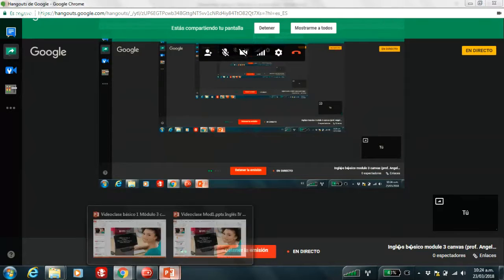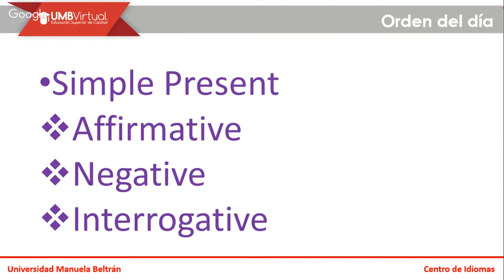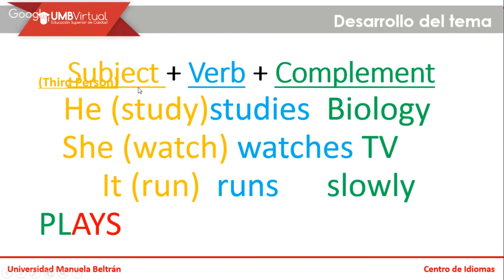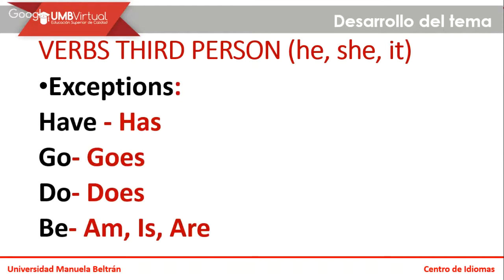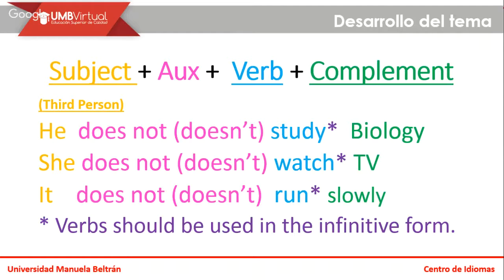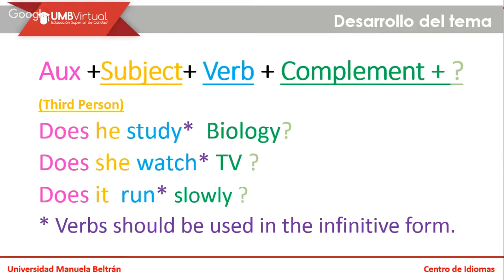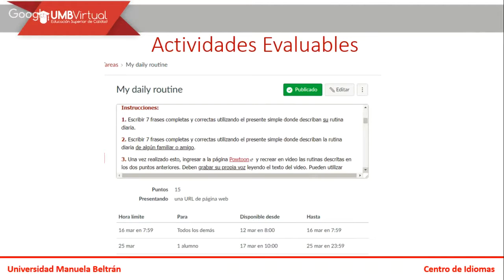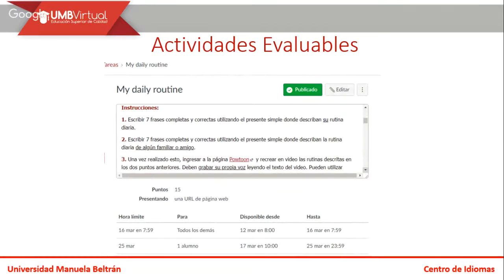Inglés básico module 3 canvas (prof. Angela Garzón)